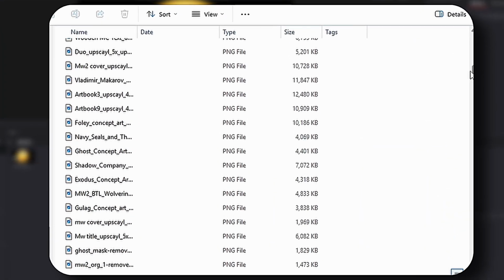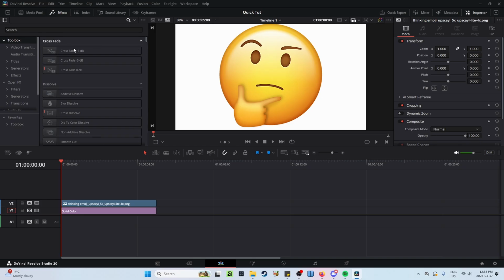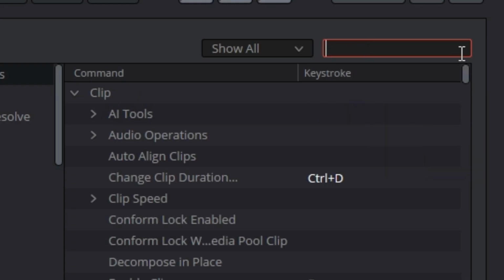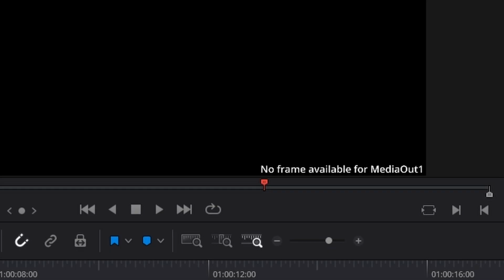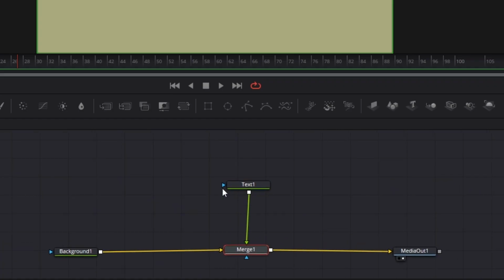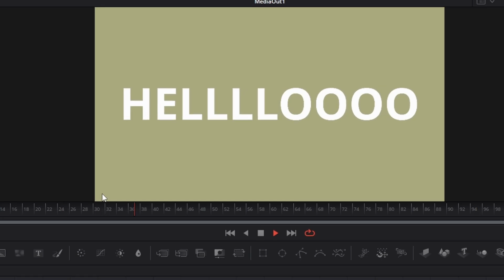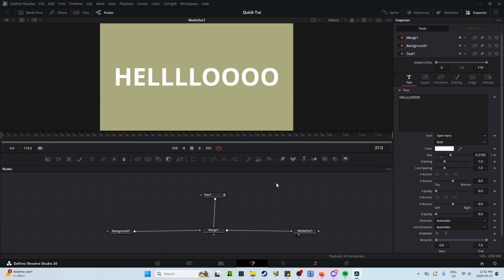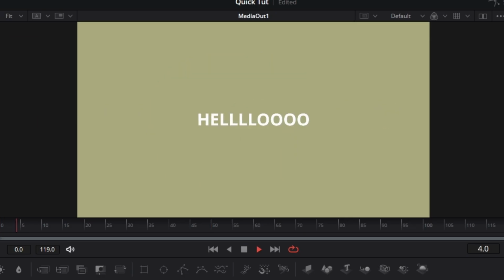The Ultimate 2026 Davinci Resolve Guide for Beginners